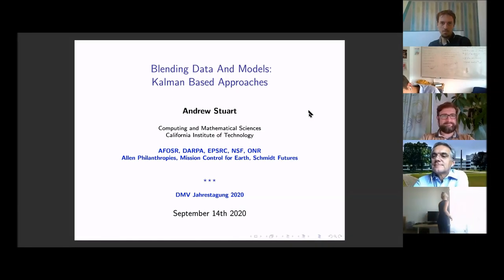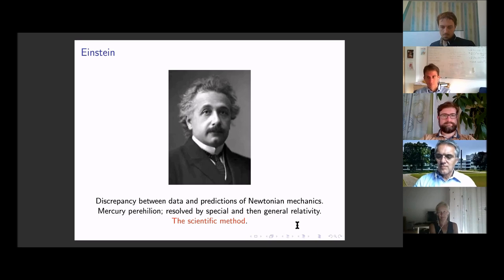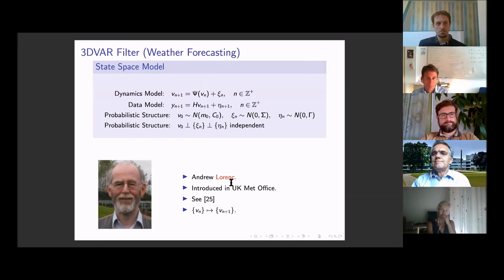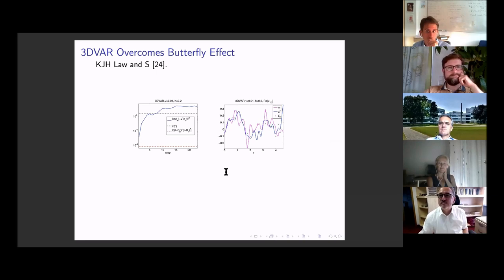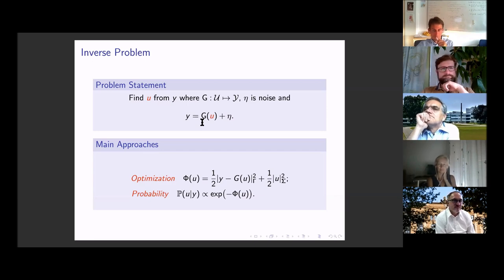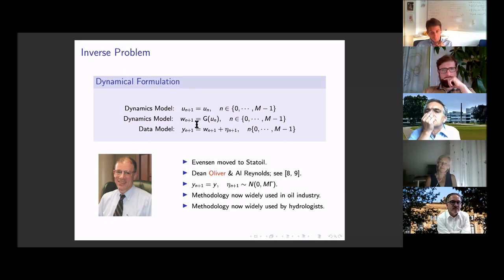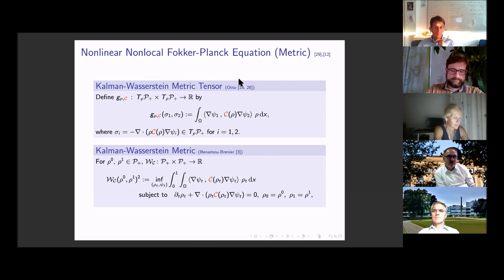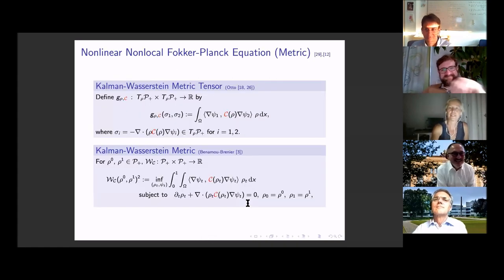Andrew Stuart – Blending Data And Models: Kalman Based Approaches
Vortrag von Andrew Stuart (Caltech) mit dem Titel: "Blending Data And Models: Kalman Based Approaches" im Rahmen der DMV Jahrestagung 2020 vom 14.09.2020